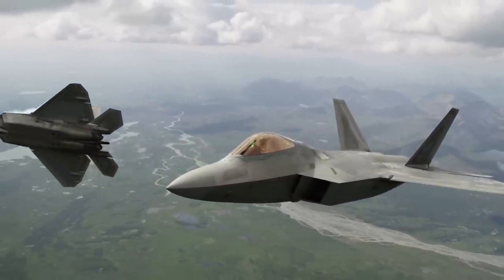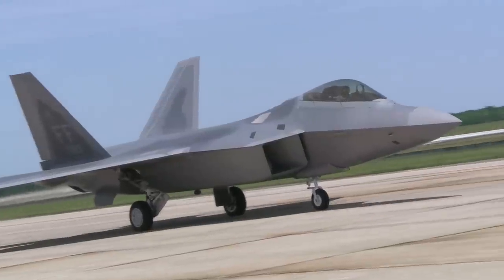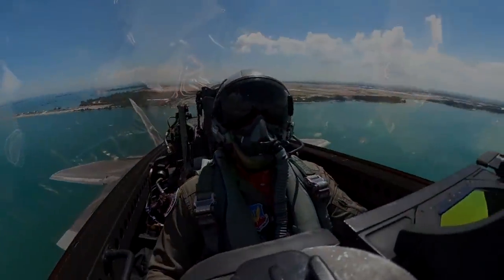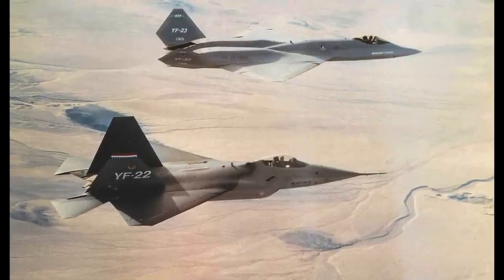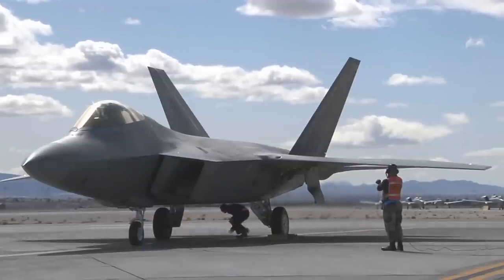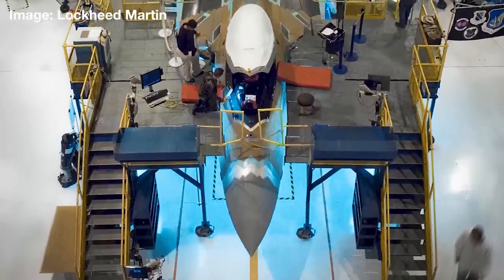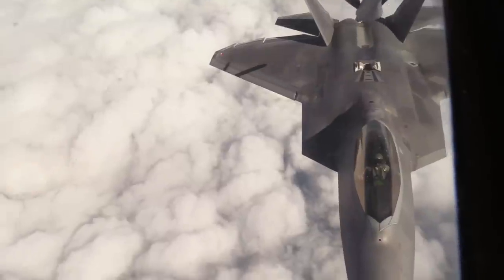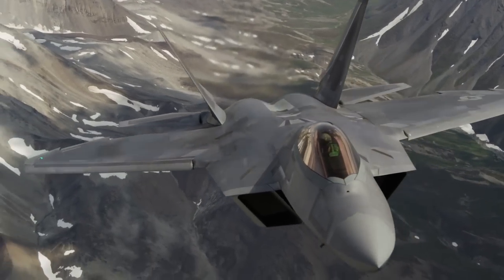F22 Raptor The World's Most Advanced Fighter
Lets take a look at the world’s most advanced fighter - the F22 Raptor,  a documentary.

Overview
Widely considered the best air superiority fighter in the world, the Lockheed Martin F-22 is a fifth generation, twin engine, single seat, all weather stealth tactical fighter aircraft.  Developed from decades of air combat experience the F-22 excels in its one true mission:  to defeat any air adversary it encounters. This is accomplished by the Raptor’s incredible performance, advanced avionics, and stealth profile. Notable features include twin tails, a trapezoidal wing, and a golden canopy which is coated with a thin layer of Indium Tin Oxide or ITO  which acts like an EM shield to maintain stealth characteristics.
Having been deployed since 2005, let’s take a look at some specifications for the F-22 Raptor:
Specifications
Length:  62 ft 1 in (18.92 m)
Height:  16 ft 8 in (5.08 m)
Wingspan: 44 ft 6 in (13.56 m)
Maximum speed: Mach 2.25 (1,500 mph, 2,414 km/h)
Mach 1.21, 800 knots (921 mph; 1,482 km/h) at sea level
Mach 1.82 (1,220 mph, 1,963 km/h) supercruise at altitude

RANGE:   1,600 nmi (1,800 mi, 3,000 km) or more with 2 external fuel tanks

Engine Thrust Class
F119-PW-100 augmented turbofans, 26,000 lbf (116 kN) thrust each dry, 35,000 lbf (156 kN) with afterburner
 thrust dry,
with afterburner

Thrust to weight ratio:  1.25 with loaded weight and 50% internal fuel

F22 Radar:
Daderot / CC0

(This does not include the audio commentary).